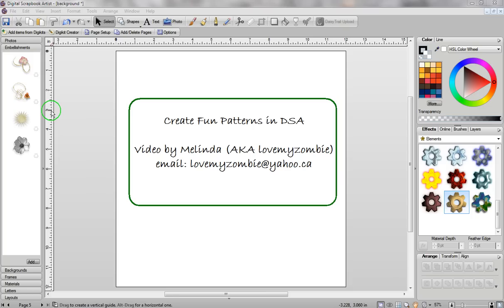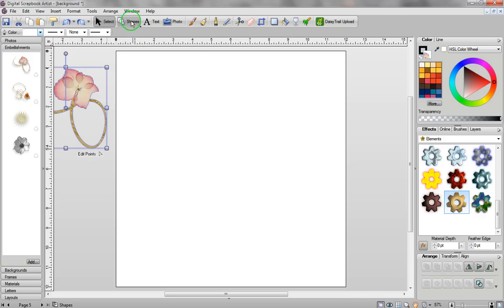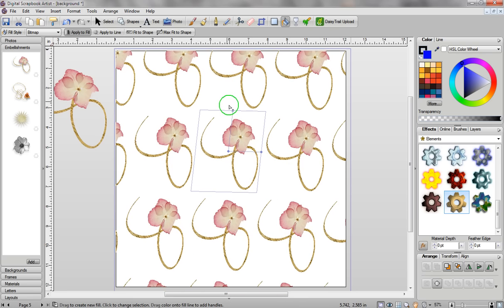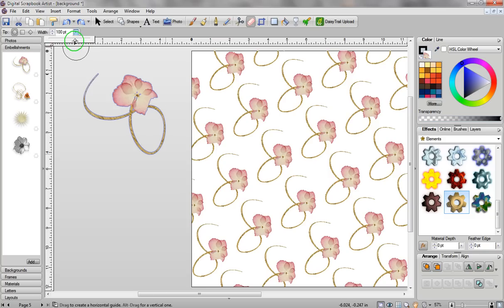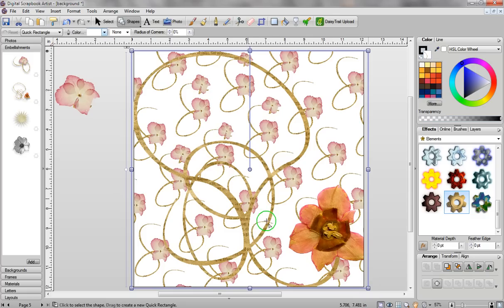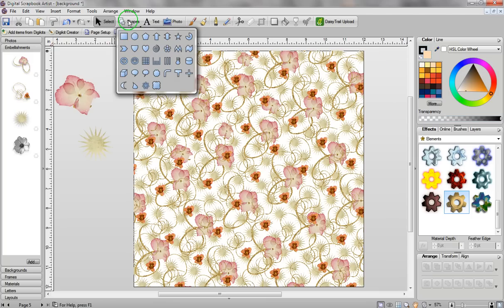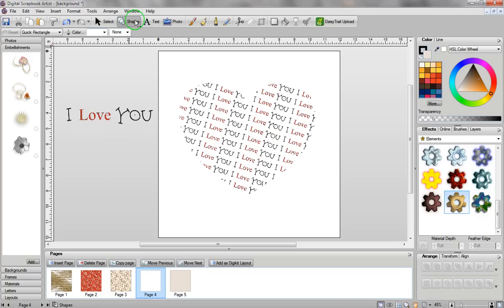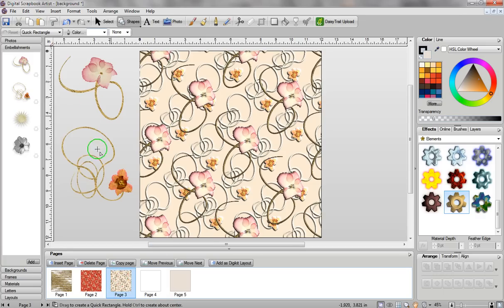Digital Scrapbook Artist. Create Fun Patterns in DSA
How to quickly create a patterned background in Digital Scrapbook Artist using any images or text.